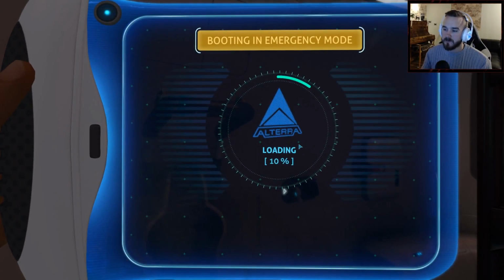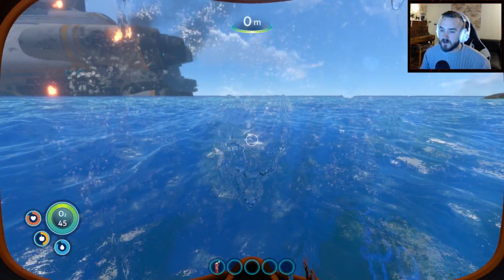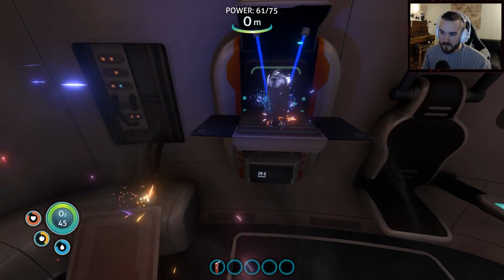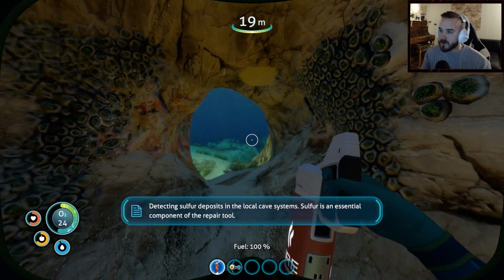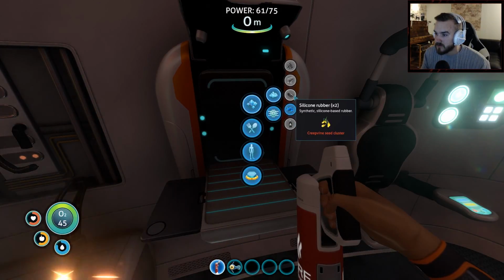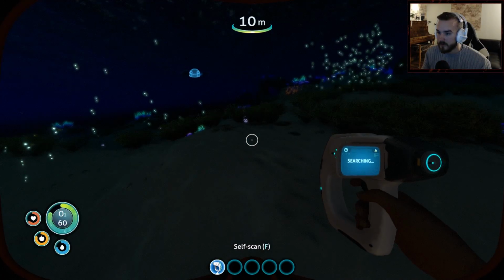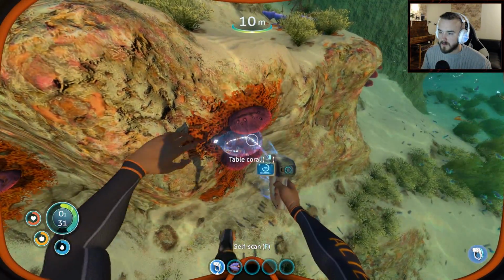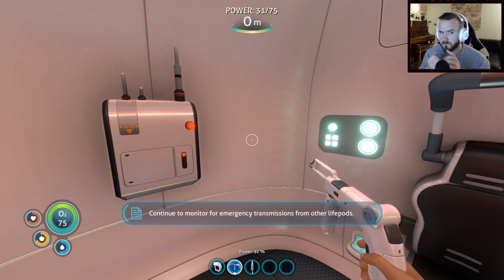Subnautica Gameplay walkthrough - Test with Toby, surviving the first night [part 1]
Subnautica is a amazing and beautiful survival/exploration game. Descend into the depths of an alien underwater world filled with wonder and peril. Craft equipment, pilot submarines and out-smart wildlife to explore lush coral reefs, volcanoes, cave systems

Oakenstream the gaming firefighter! I'm doing vlogs and gaming ralated videos that I enjoy. Hopefully you'll like watching it.